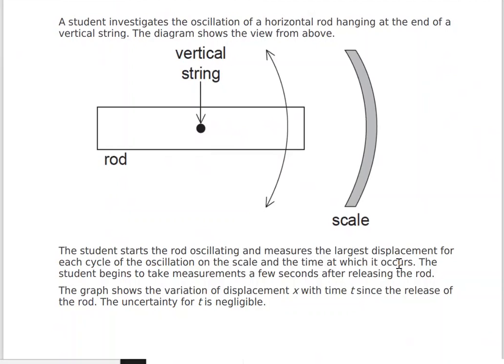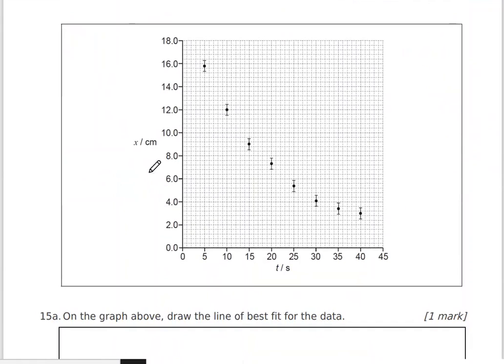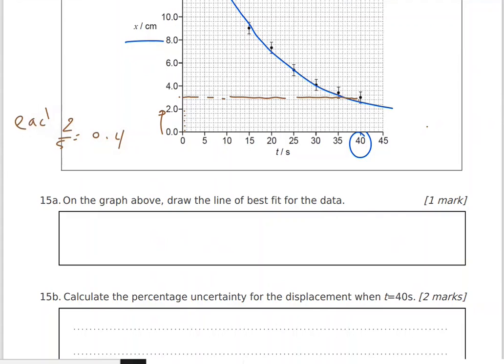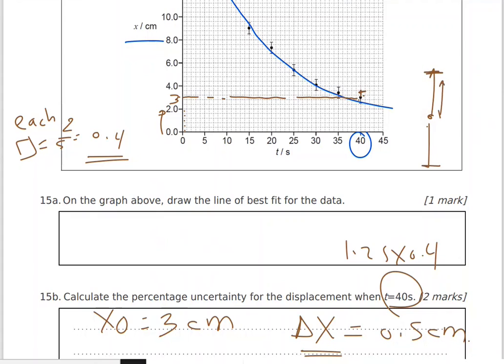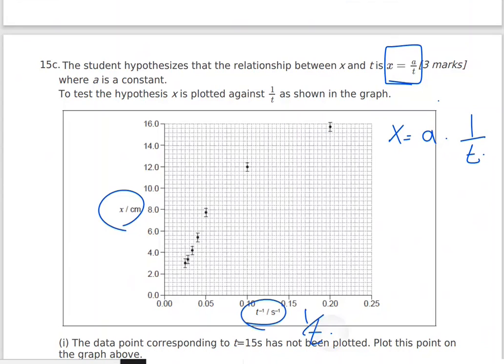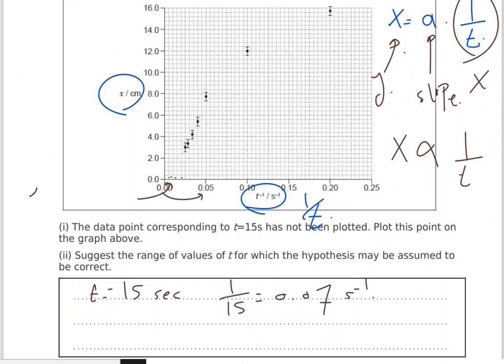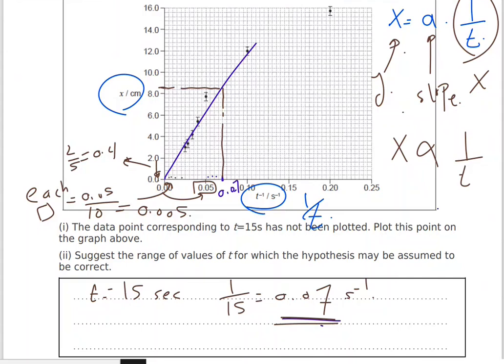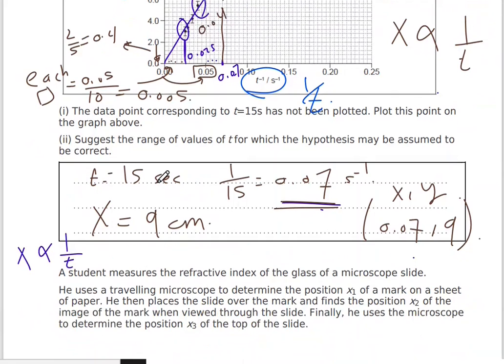IB Physics--Topic#1 Uncertainty-Qc#10-Paper 2- A horizontal rod hanging at the end of a string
A student investigates the oscillation of a horizontal rod hanging at the end of a vertical string. The diagram shows the view from above.
The student starts the rod oscillating and measures the largest displacement for each cycle of the oscillation on the scale and the time at which it occurs. The student begins to take measurements a few seconds after releasing the rod.
The graph shows the variation of displacement x with time t since the release of the rod. The uncertainty for t is negligible.
. On the graph above, draw the line of best fit for the data.
 Calculate the percentage uncertainty for the displacement when t=40s.
. The student hypothesizes that the relationship between x and t is
where a is a constant. To test the hypothesis x is plotted against as shown in the graph.
(i) The data point corresponding to t=15s has not been plotted. Plot this point on the graph above.
(ii) Suggest the range of values of t for which the hypothesis may be assumed to be correct.